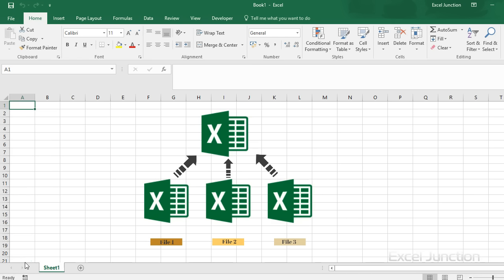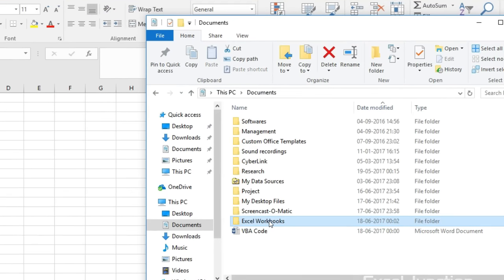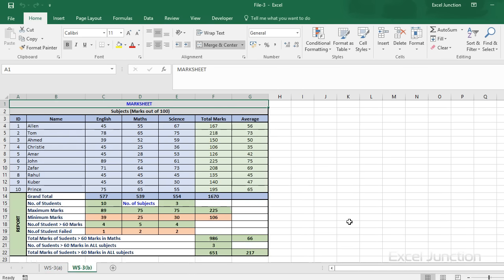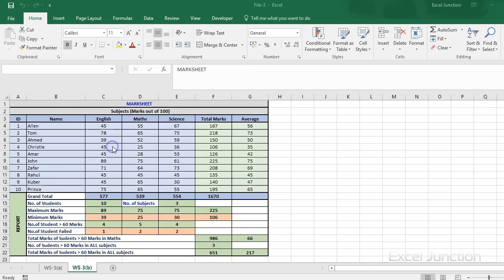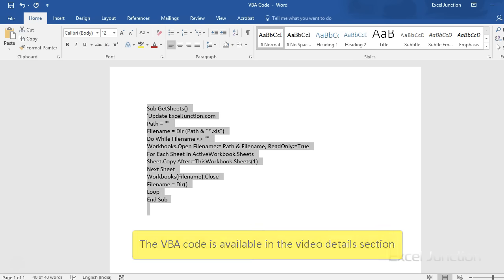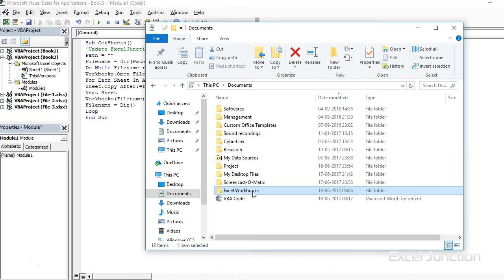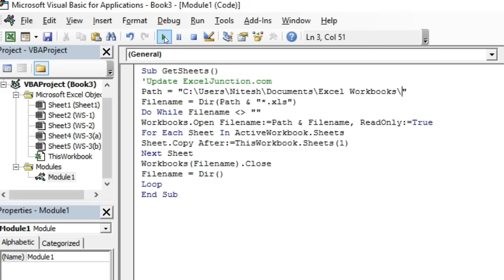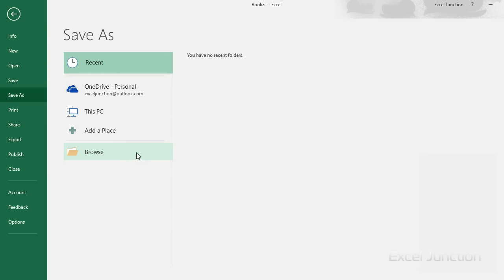COMBINE Multiple Excel WORKBOOKS into One | ExcelJunction.com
Link to VBA Code

We might need to combine multiple workbooks into one workbook in order to analyse or present the information better. Though this can be done manually, by moving or copying all the worksheets from different workbooks into one workbook, but it would be time consuming and prone to errors. Moreover if there are a large number of workbooks/worksheets, then the problem is even bigger.

However, we have a solution to this and it would not take more than a few seconds to get all workbooks merged into one. Here is the VBA code that can help us achieve this. Even those who are not well versed with VBA can easily get this done by simply following the video on how to use this code.

Merge Two or More Excel Workbooks into One